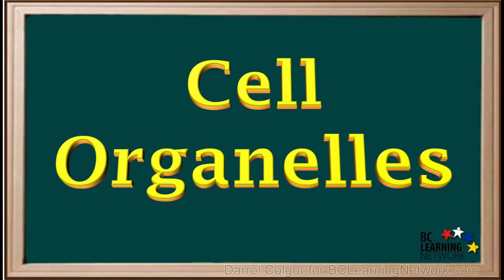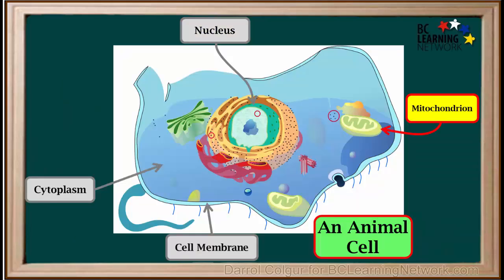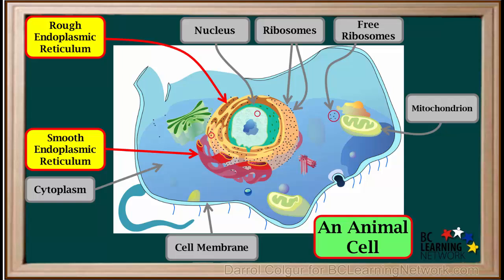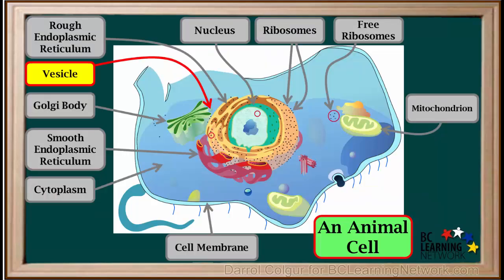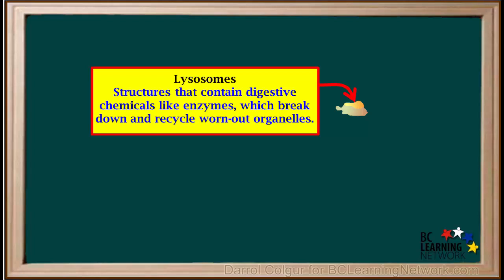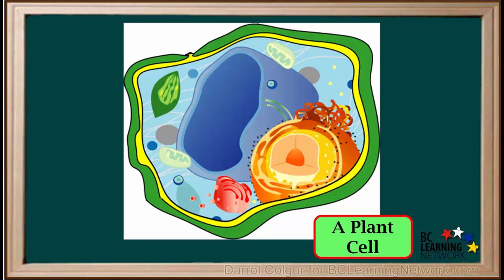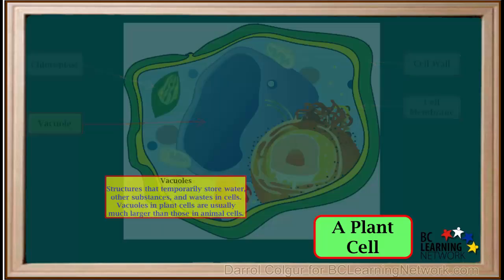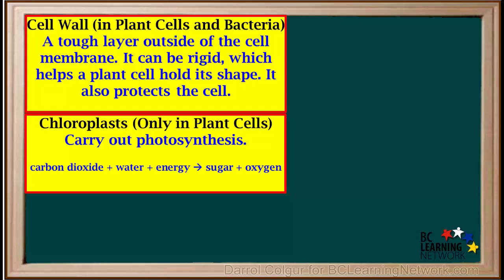WCLN - Cell Organelles - Biology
Just like our bodies contain different organs, cells contain different parts called organelles. The following video shows you some of the organelles found in cells and explains what they do.